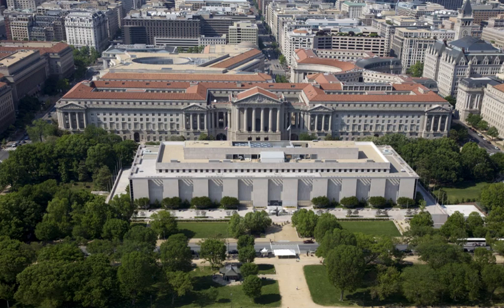National Museum of American History | Wikipedia audio article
This is an audio version of the Wikipedia Article:
National Museum of American History

00:00:28 1 History
00:00:57 1.1 Renovations
00:02:23 2 Layout
00:03:23 2.1 Building
00:03:31 2.1.1 Lower level
00:03:54 2.1.2 First floor
00:04:47 2.1.3 Second floor
00:06:09 2.1.4 Third floor
00:07:11 2.2 Outdoor sculptures
00:07:57 2.3 Archives
00:09:08 2.4 Jerome and Dorothy Lemelson Center for the Study of Invention and Innovation
00:10:30 3 Directors
00:12:05 4 Past exhibits

- Socrates

SUMMARY
The National Museum of American History: Kenneth E. Behring  Center collects, preserves, and displays the heritage of the United States in the areas of social, political, cultural, scientific, and military history. Among the items on display is the original Star-Spangled Banner. The museum is part of the Smithsonian Institution and located on the National Mall at 14th Street and Constitution Avenue NW in Washington, D.C.